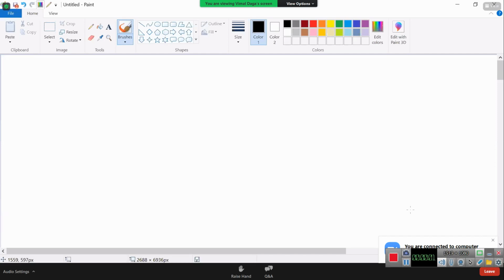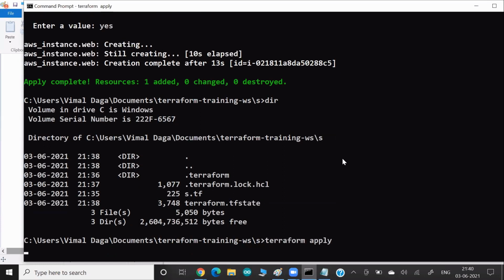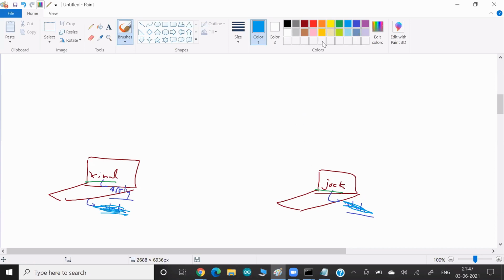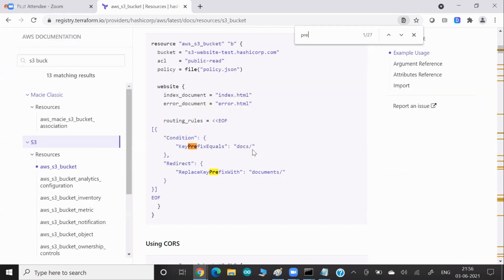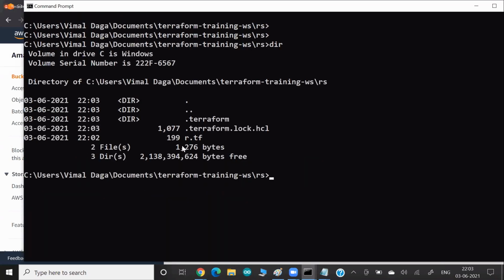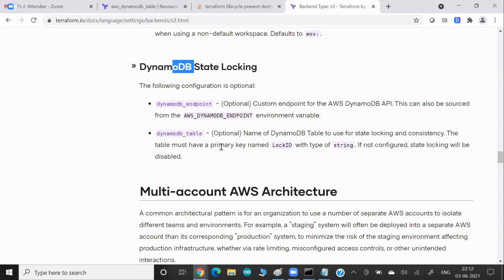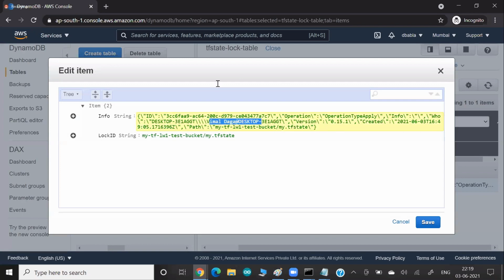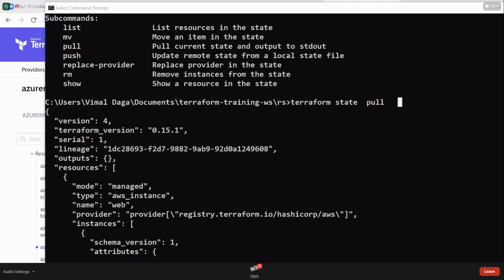HashiCorp Terraform #11 @DevopsForum Complete Terraform Series